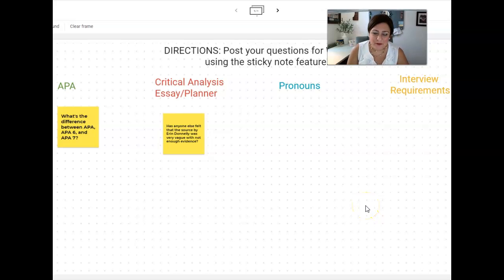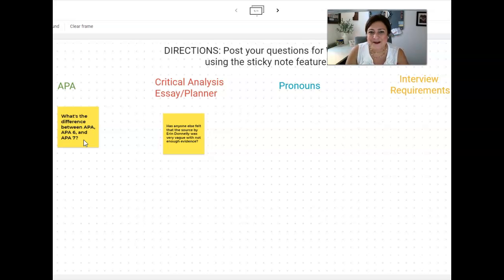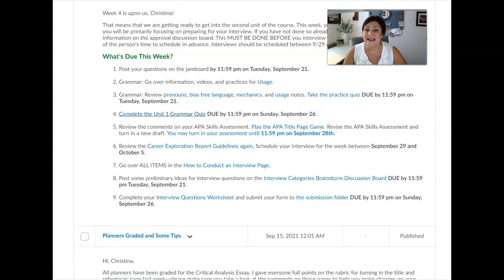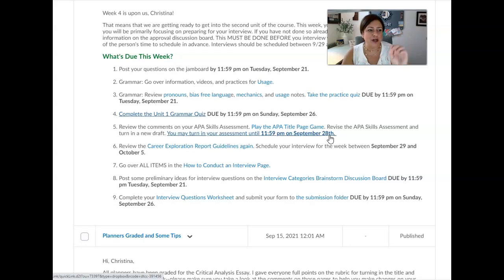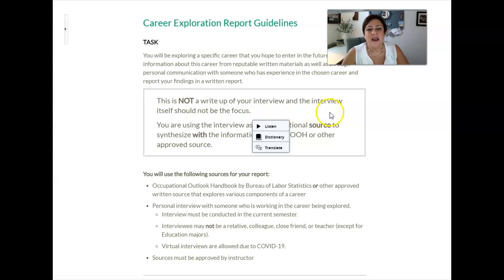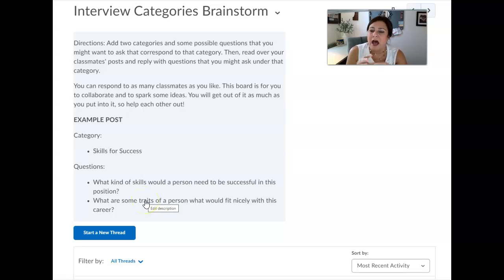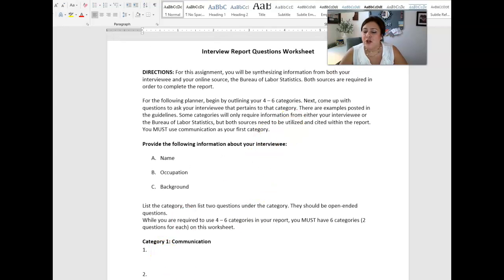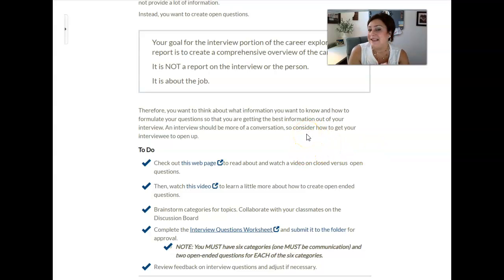ENG 102 Week 4 Announcement